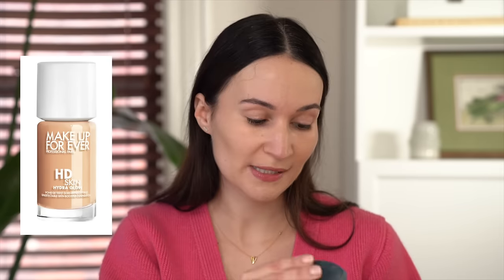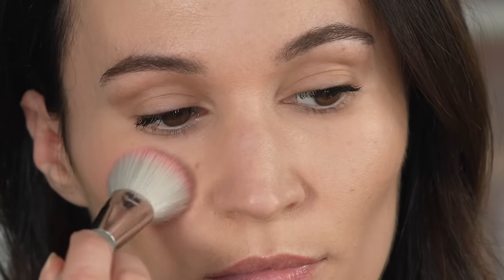NEW SPRING MAKEUP: BUY OR PASS? 💸💸 | ttsandra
We've got a little bit of an anti haul mixed with a beauty wishlist mixed with a shop my stash, with a little bit of new makeup reviews sprinkled in here! From the latest foundations and concealers hitting the market to the tempting blushes and lipsticks of spring, here's what's catching my eye lately.

Byredo Liquid Lipstick (my red shade is Fire Grace)